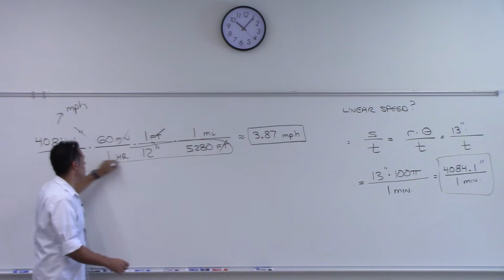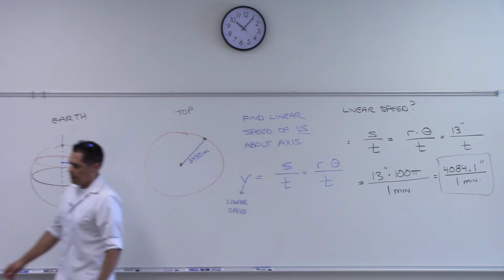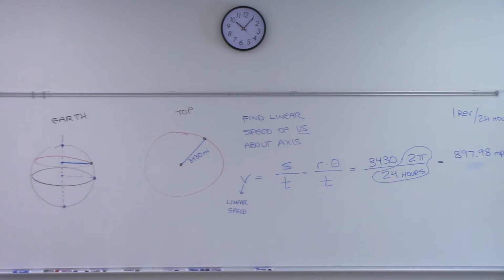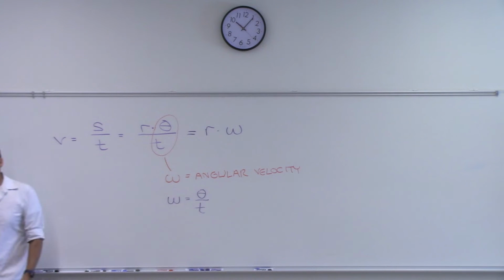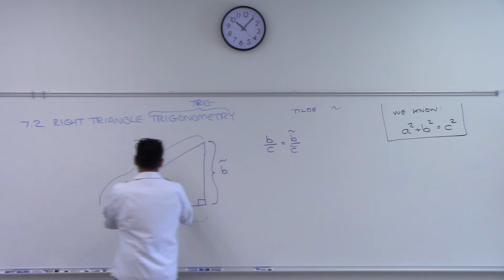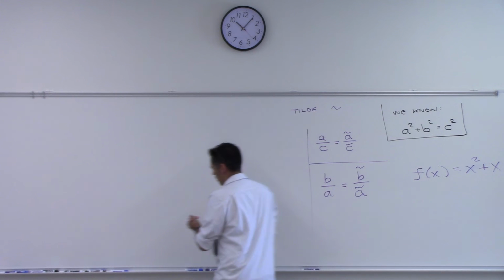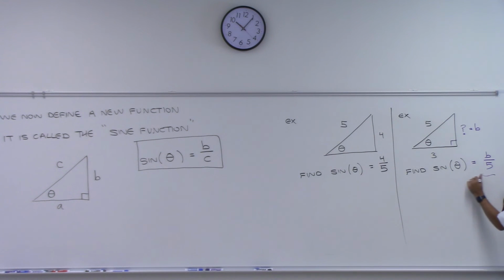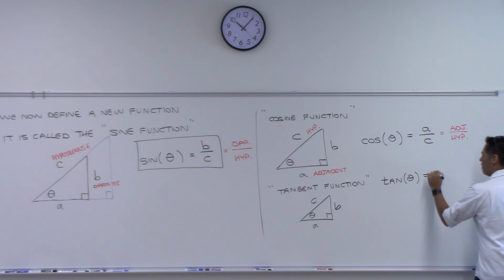2412 9-6 part2